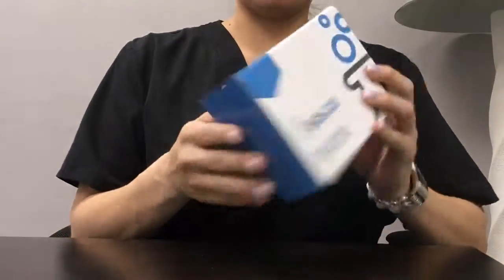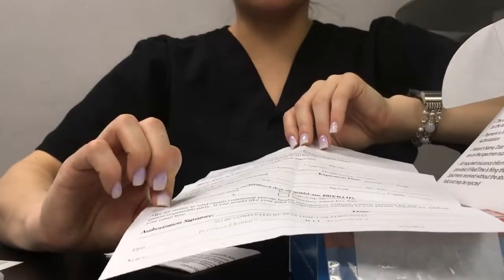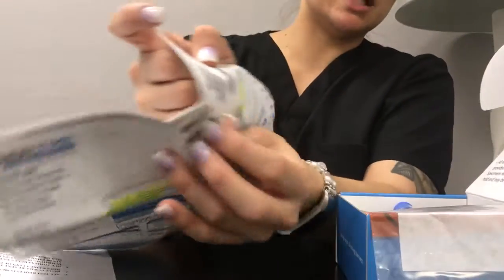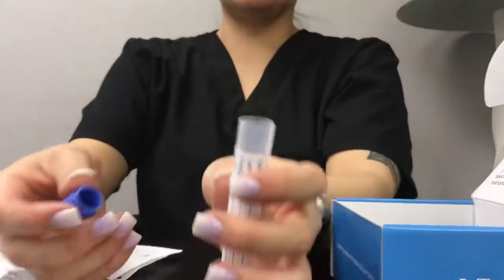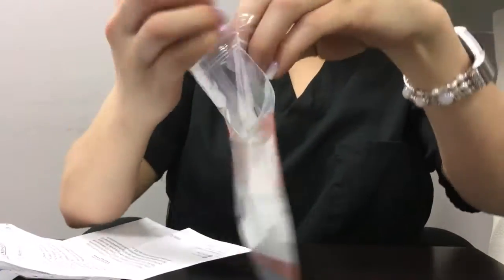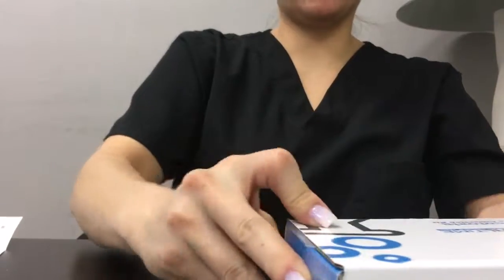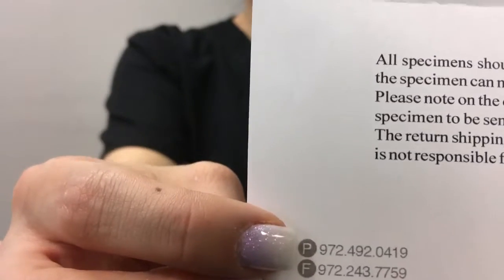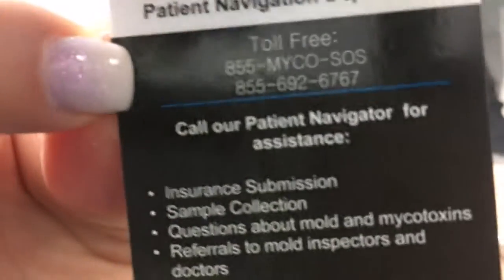RTL kit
Real Time Labs collection per Optimal Health Spectrums